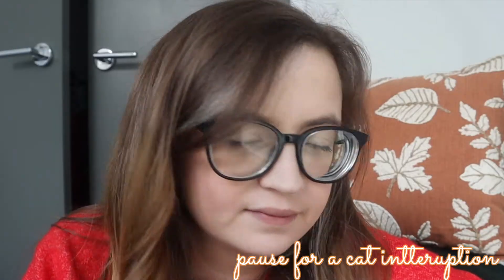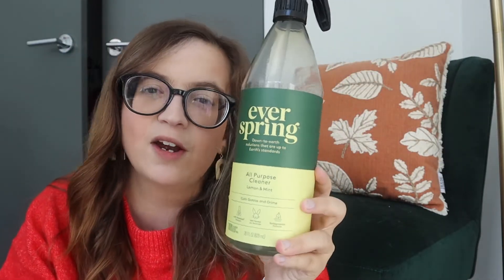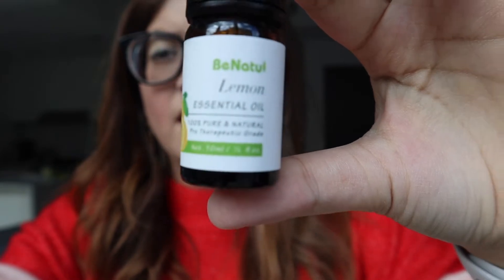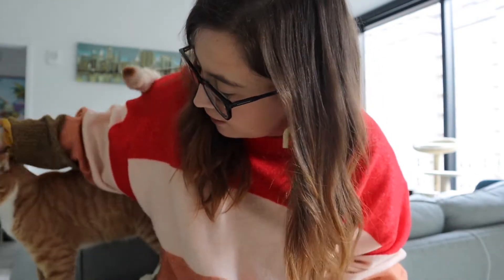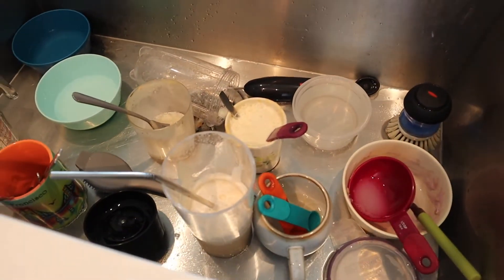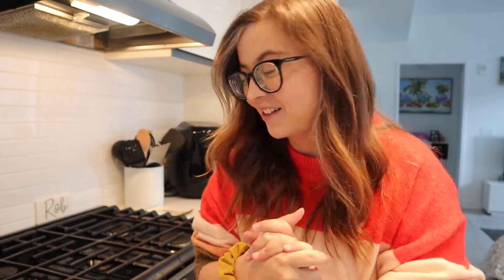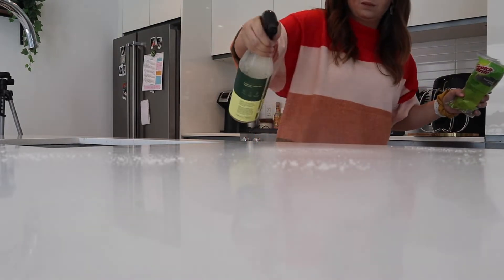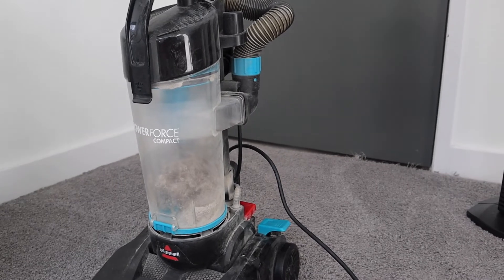FALL CLEAN WITH ME 🍂🧹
My first ever "clean with me" yay! Maintaining a tidy environment has been crucial to my productivity & happiness. I hope you all enjoy this fall clean with me & it helps you get inspired to create a cozy & clean space. ✨

Keep spreading positivity! 💡